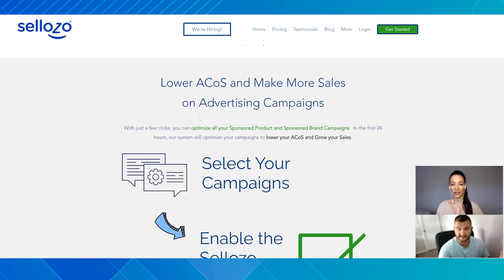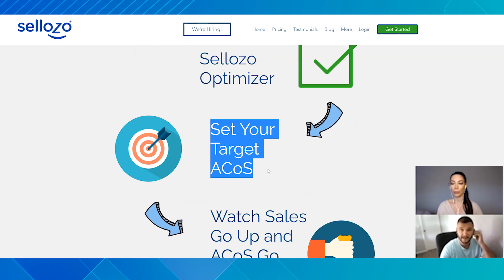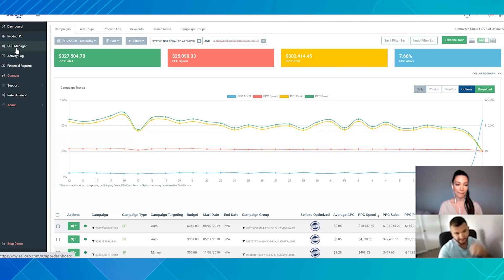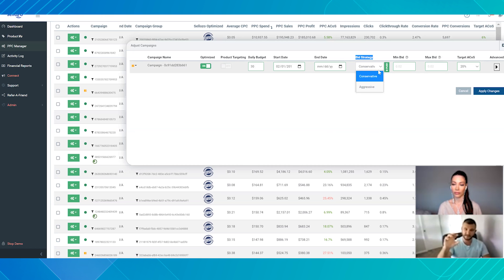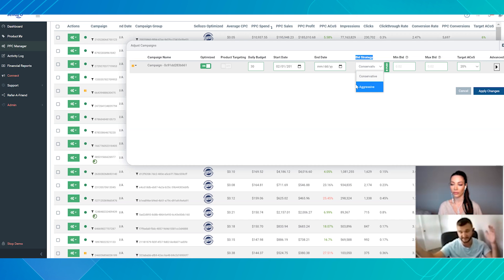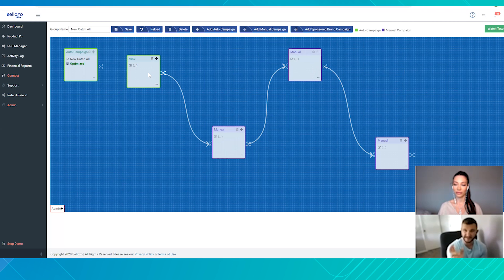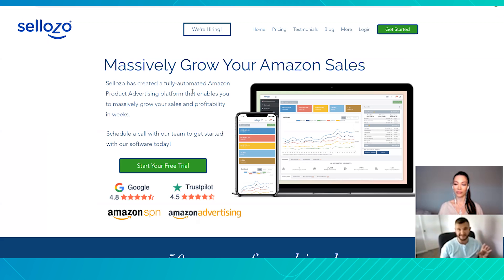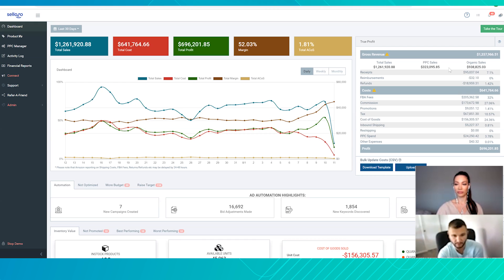Amazon PPC Automation and Management with Sellozo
Amazon pay-per-click advertising is going to help you reach more shoppers and boost revenue, but it can be a bit challenging to manage if you don't understand PPC very well. I recommend learning the basics of PPC and trying to manage it yourself, but if you find that you're PPC is costing you a fortune because you're not doing a good job at managing it, then you may want some help from a professional.

💰To help you take the first steps towards building your eCommerce business, I've created an Introduction To Amazon FBA video training series that you can receive for free